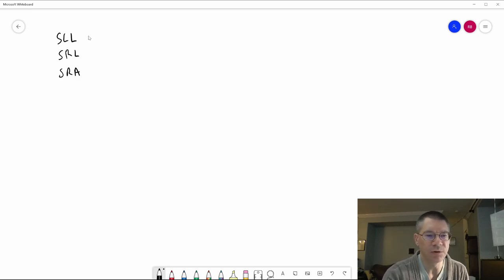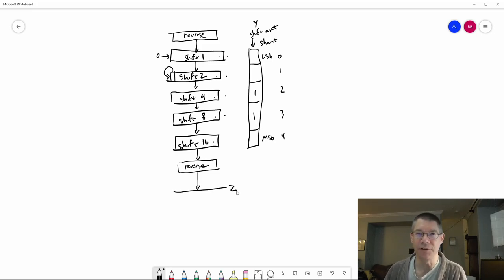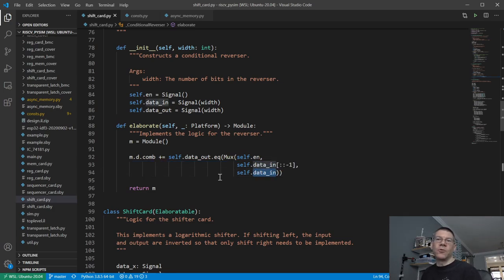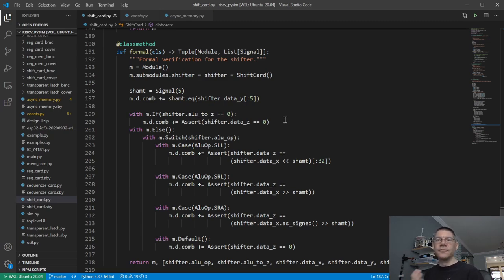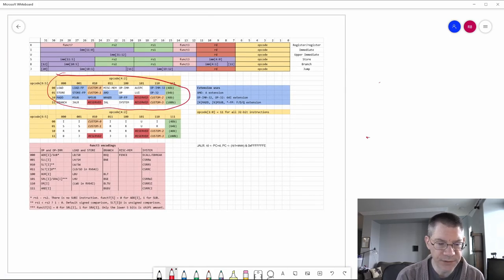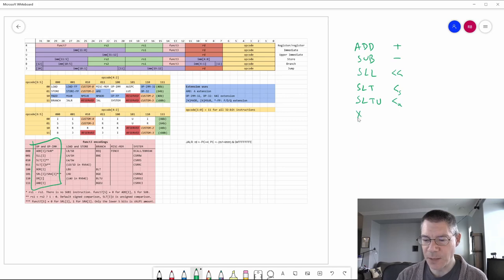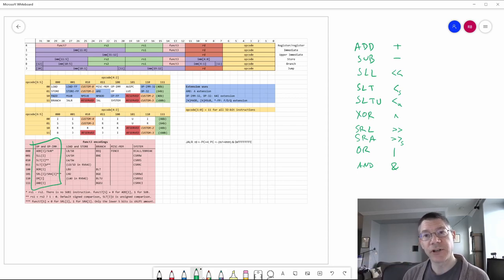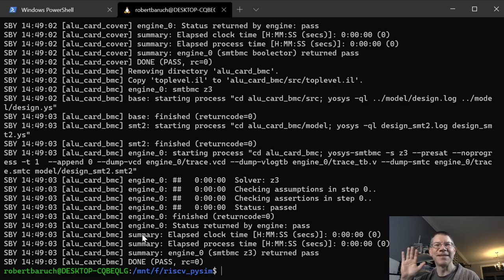LMARV-1 reboot part 3: the shifter and ALU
This part codes and formally verifies the shifter and ALU cards.